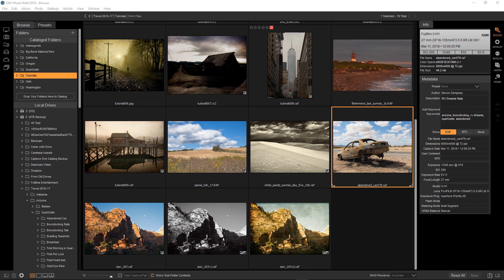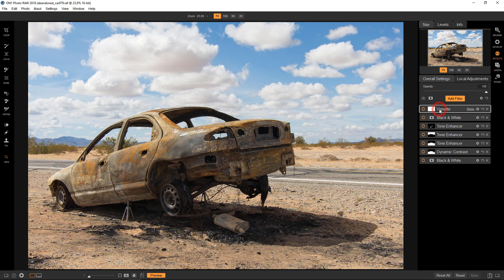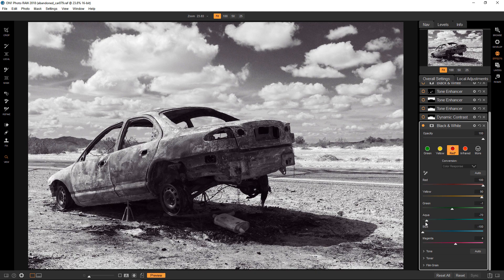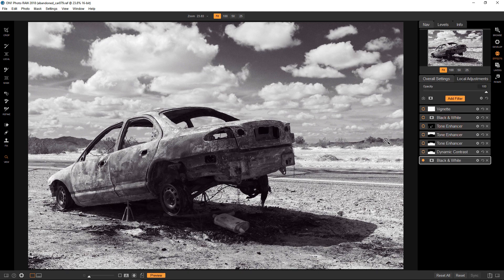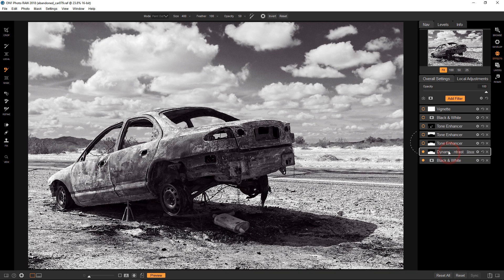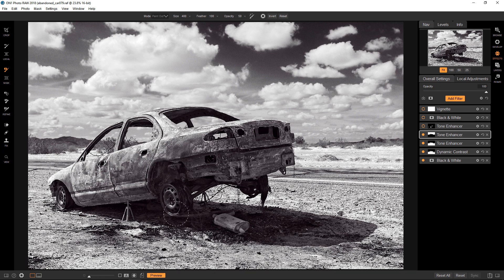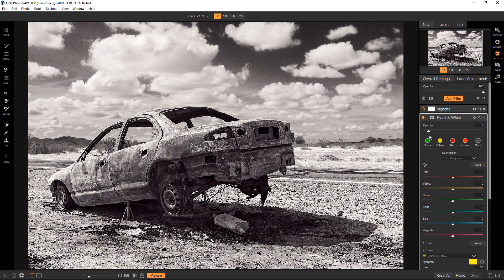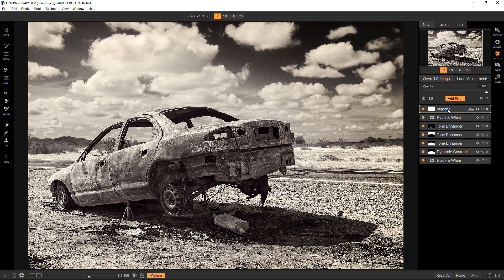To Mask or Not to Mask in ON1 Photo RAW 2018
In this tutorial, using a black and white conversion as an example, I discuss when to apply effects locally versus globally. Sometimes it's a no-brainer, other times, it's not so simple. Not exactly a sexy subject but it's an important part of successful image processing.